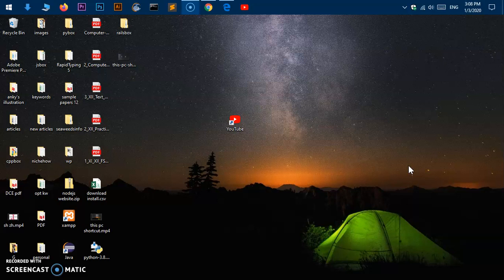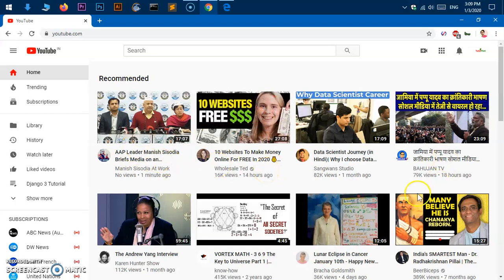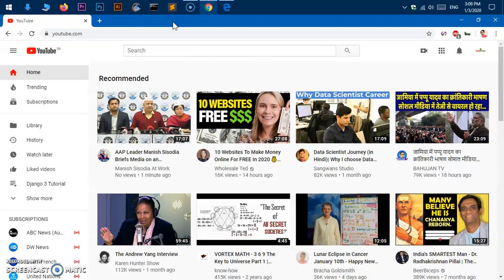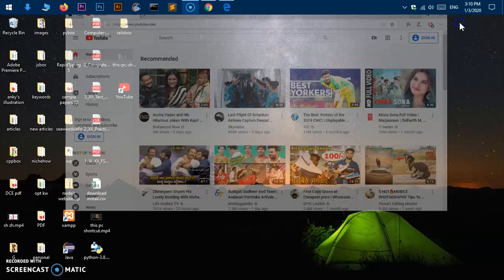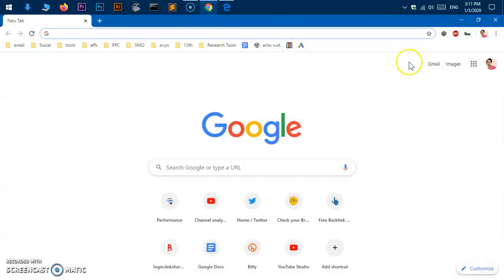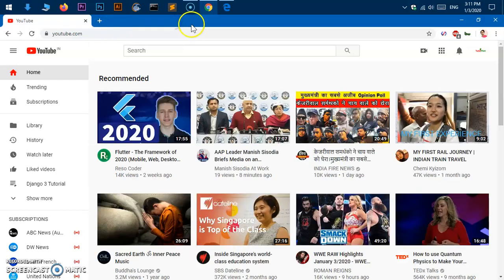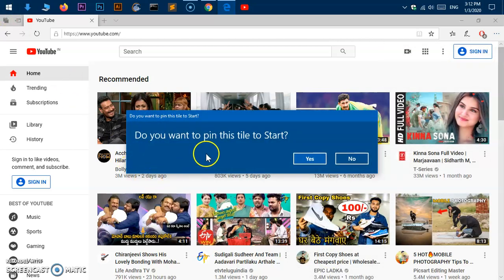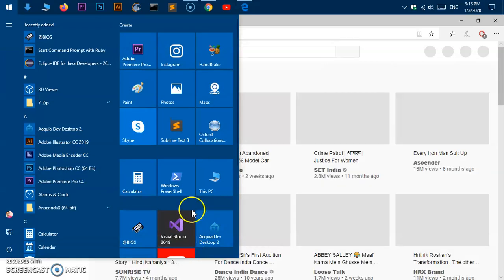How to Create Website Shortcut on Windows 10/8/7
This video will help you create a Website and a web page shortcut using Google Chrome and Microsoft Edge Browsers on Windows 10 desktop.